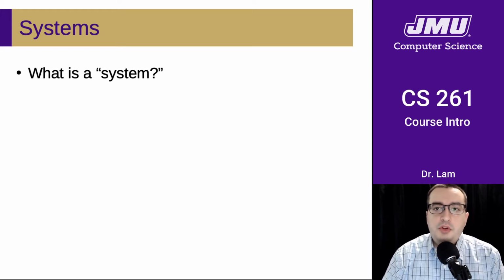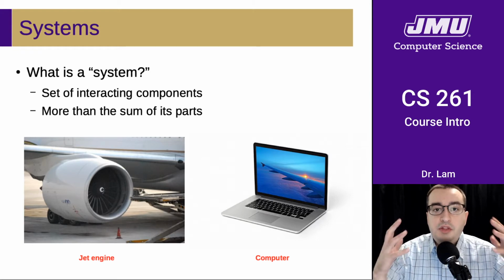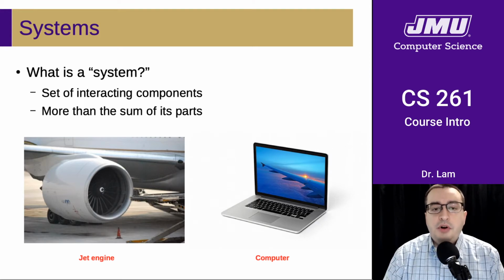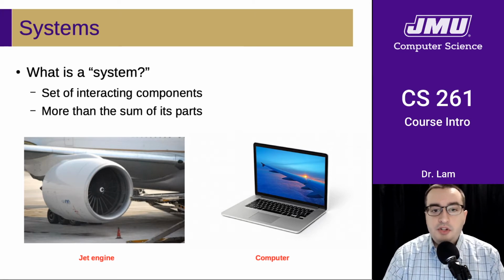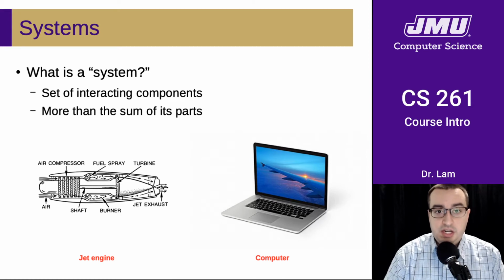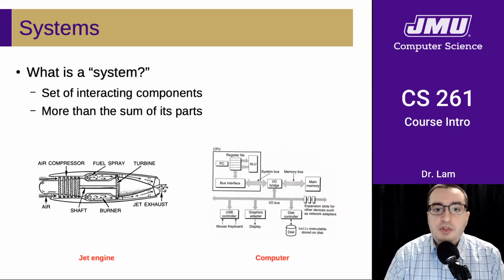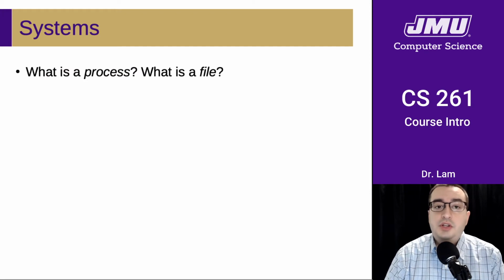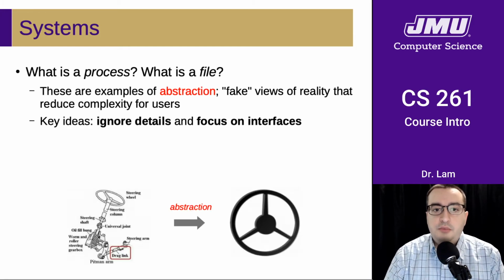JMU CS261 01 Course Intro Part 02 - Computer Systems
Definition of "computer system"